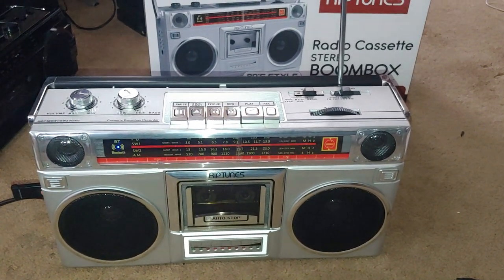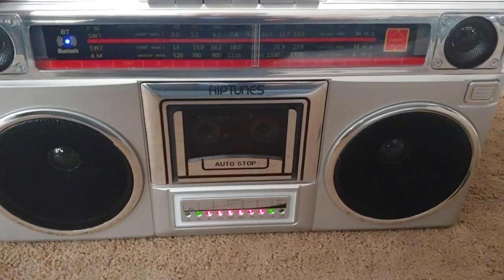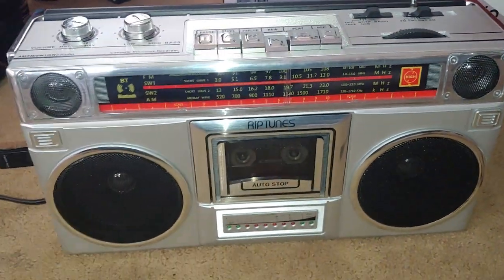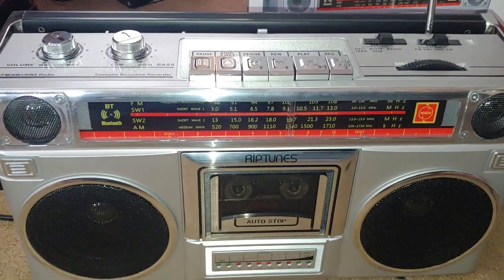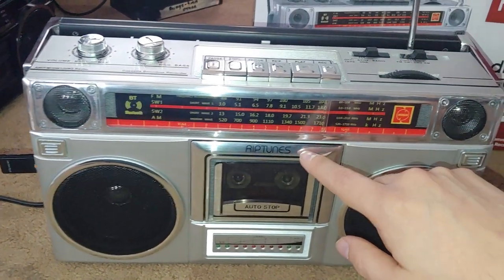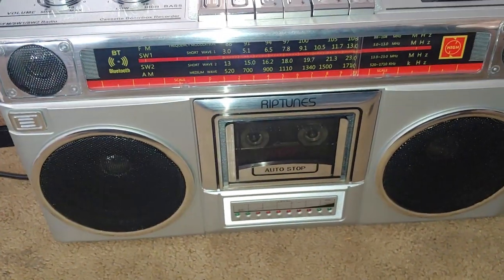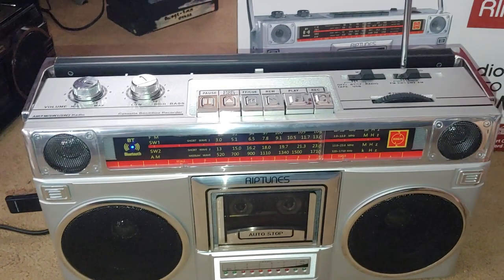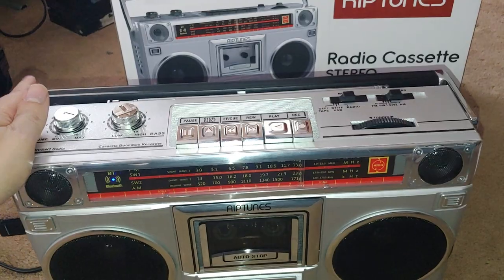Riptunes BT boombox RACR-510BTS